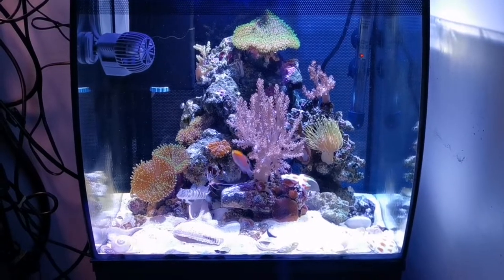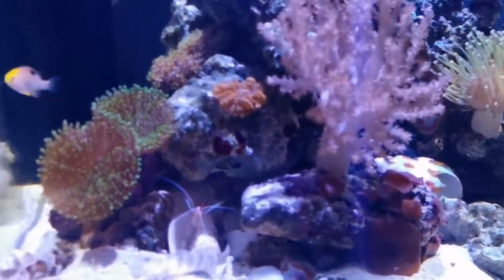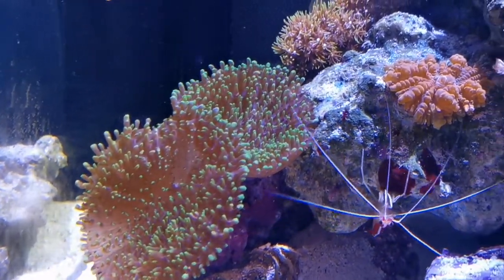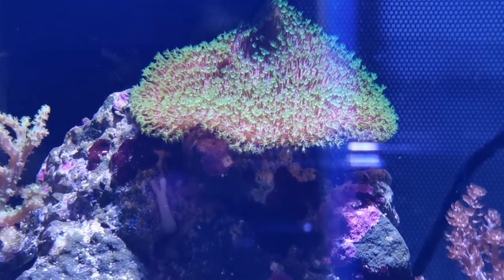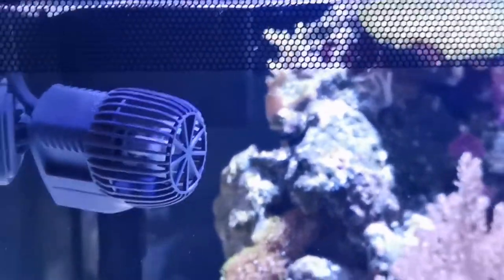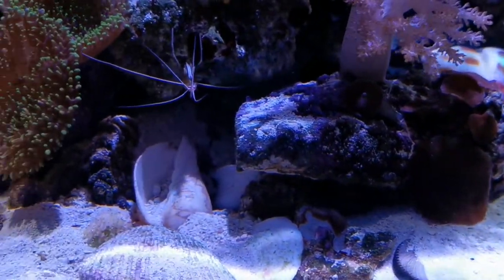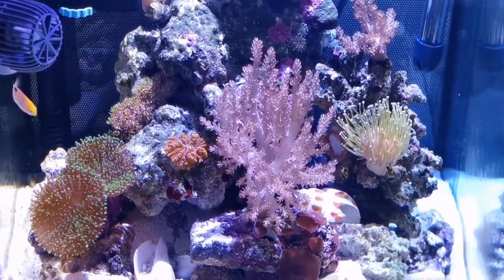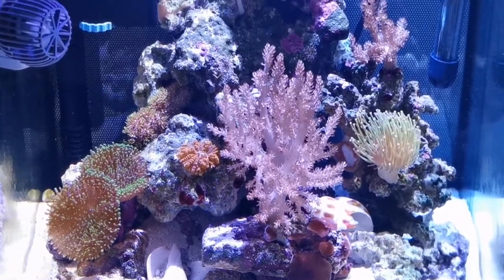NANO REEFSCAPE Update 1 Month Soft Corals ONLY!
Hello reefers !  Here's an update video on my nano reef scape and all info about it !